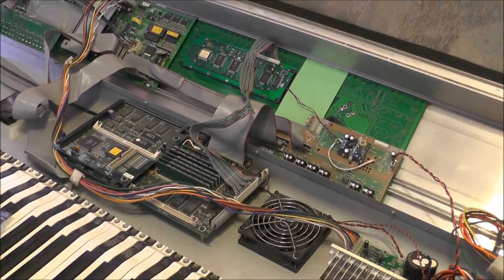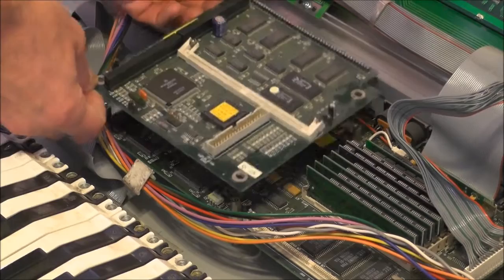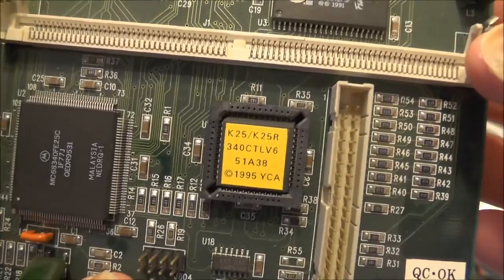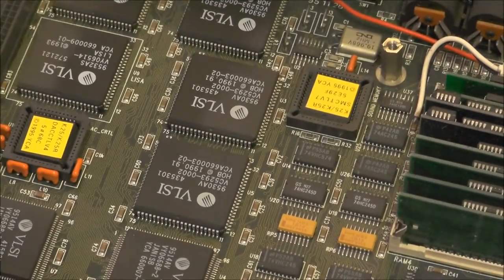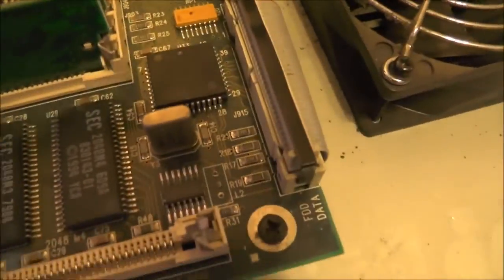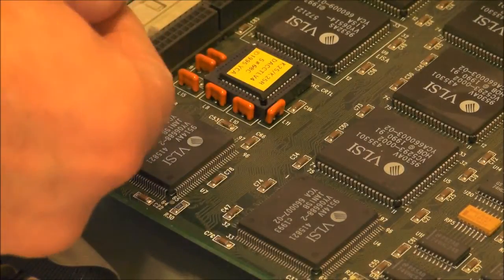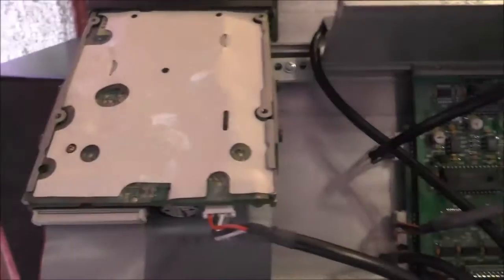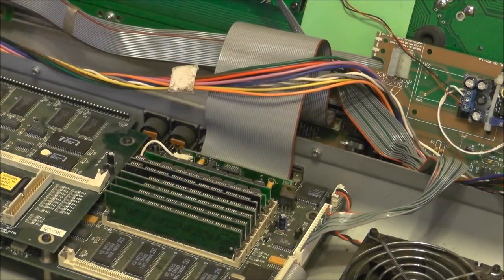DL#015 - Kurzweil K2500X Repair Part 4 PLDs & FDD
Part 4 looking at this Kurzweil K2500X keyboard.

Removal of the main board to replace three PLDs and completely failing to sort out the floppy disk drive.